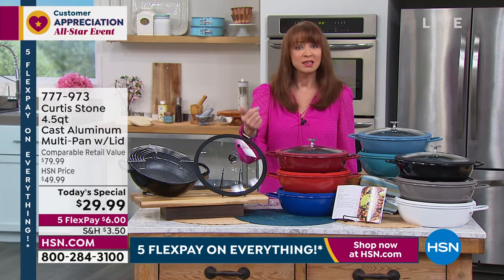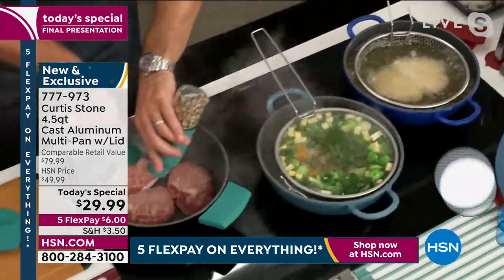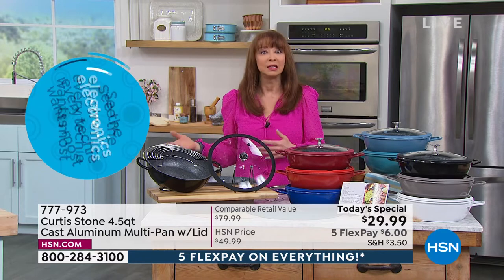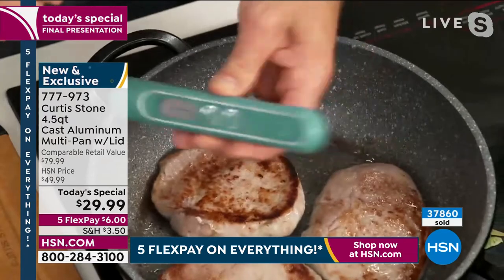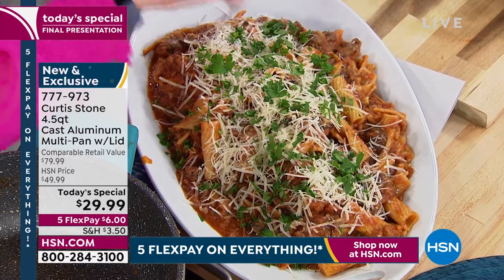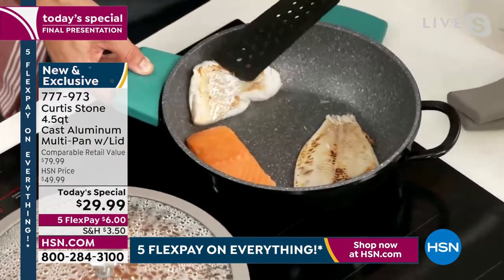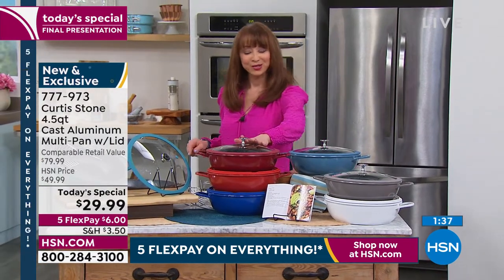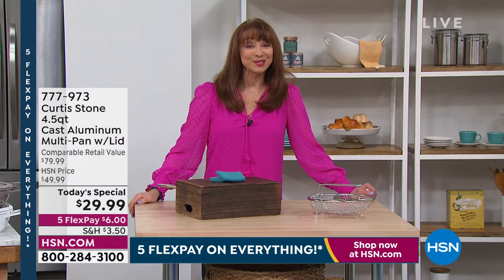Curtis Stone 4.5Quart Cast Aluminum MultiPan w/Lid Mul...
Curtis Stone 4.5Quart Cast Aluminum MultiPan w/Lid   MultiUse Rack
If you enjoy cooking a little bit of everything, Curtis Stone's versatile 4.5 qt. Cast Aluminum MultiPan with Lid is for you. This doitall pan is perfect for searing, braising or baking. The glass lid fits snugly, retaining heat and moisture and allowing you to monitor food as it cooks. Use it without the lid for stirfrying, deepfrying, sauting or baking casseroles. Then bring your dish directly from kitchen to table for a familystyle feast. Thanks to the DuraPan nonstick coating, cleanup is easy. Includes a multiuse rack you can use as a steamer, roasting rack or resting padthen store easily inside the pan, with the lid on top. And it's metal utensil safe.

    4.5 qt. Cast aluminum multipan with lid
    Multiuse rack

    Metal utensil safe.